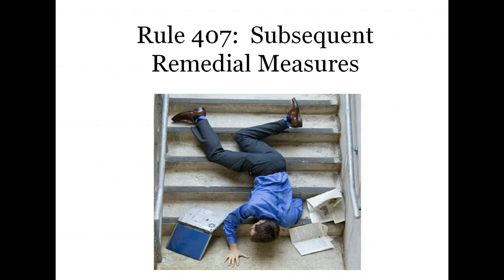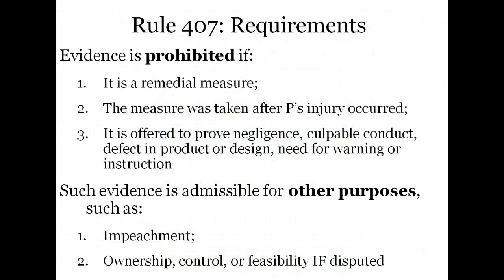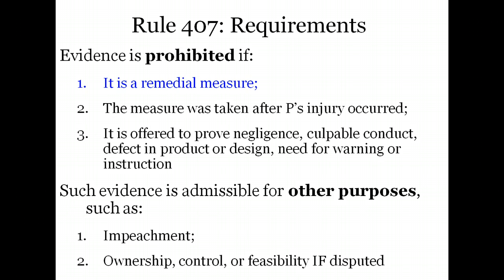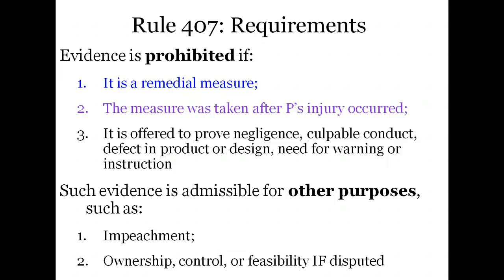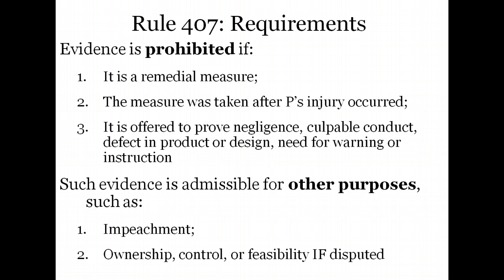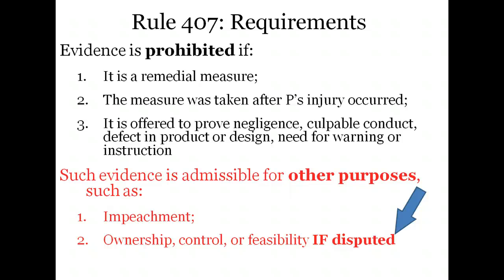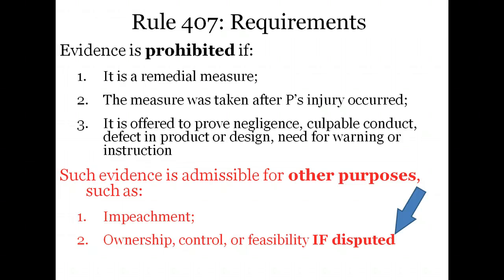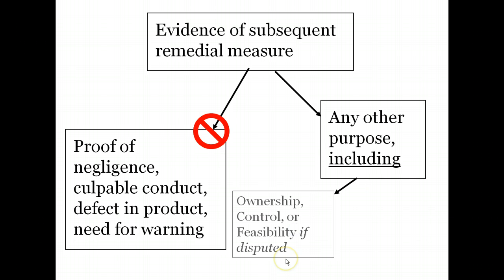Rule 407: Subsequent Remedial Measures